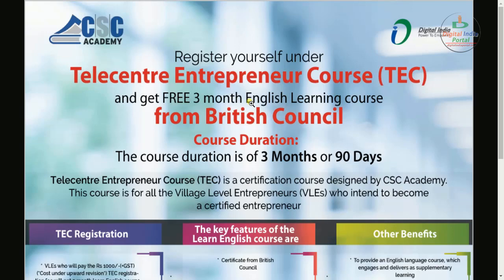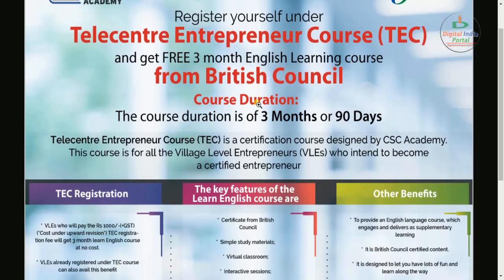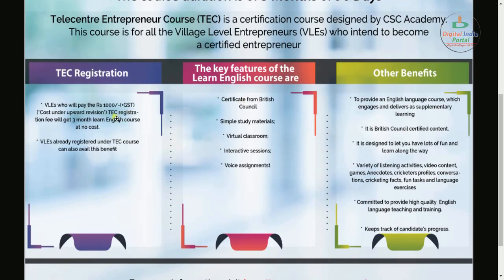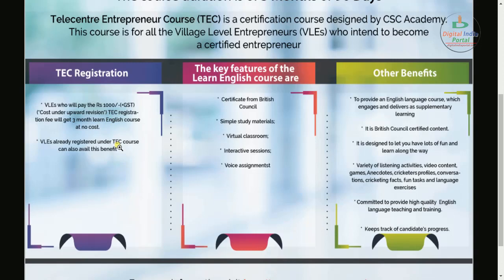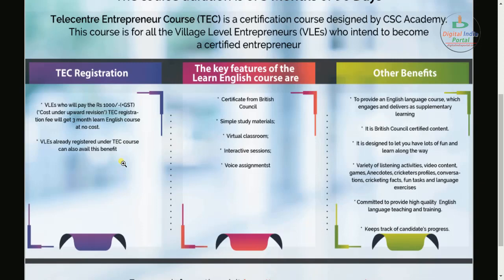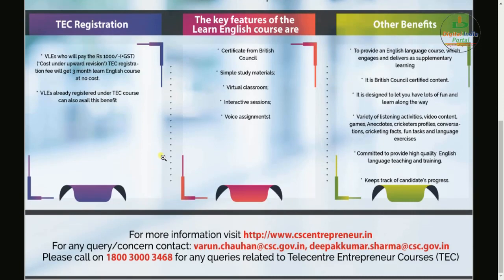VLEs Register TEC & Get 3 Month Free English Learning Course by CSC Academy